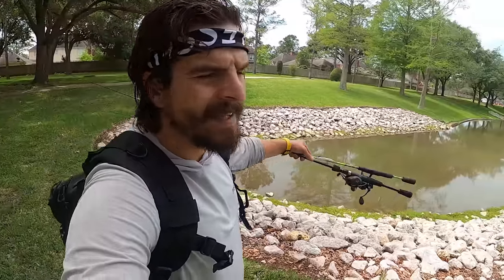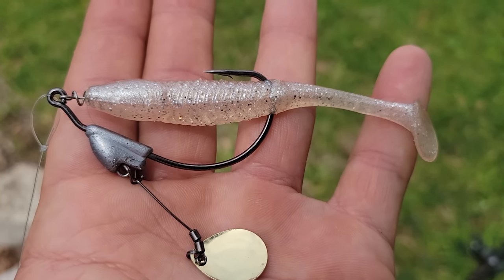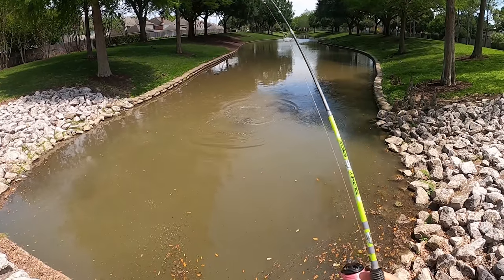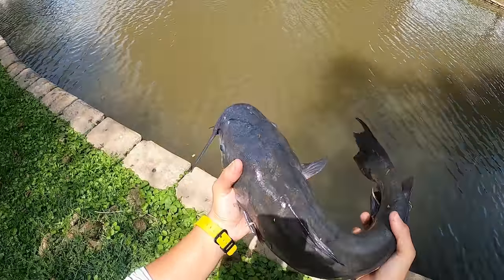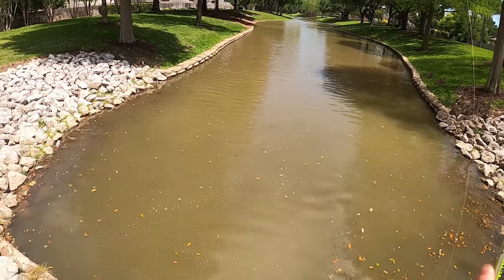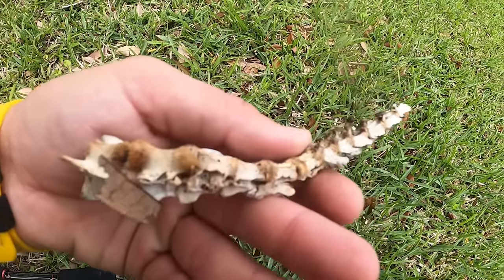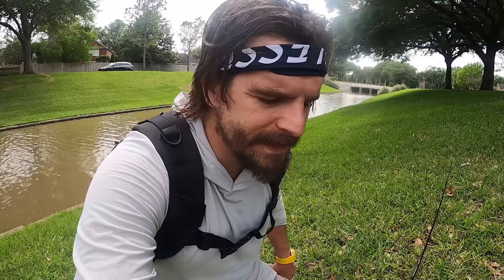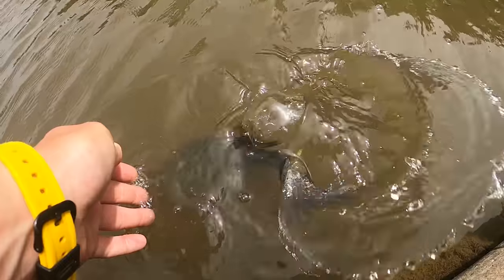This Is Why You Should Fish A City Ditch! (Ultimate HONEY HOLE)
You should never pass up the opportunity to fish in an unassuming city ditch! It could be hiding some monster fish!

FOLLOW THE LINKS BELOW TO CLAIM YOUR FREE LURES!

Dr. Juice Bite Attractant

Huge thanks to our apparel partner Tribewear Outdoors! You can get the best wild life inspired apparel by following this link right here...